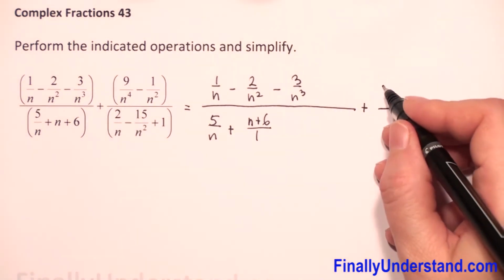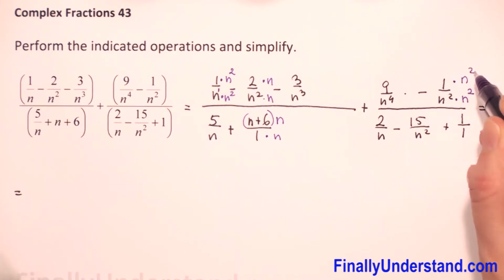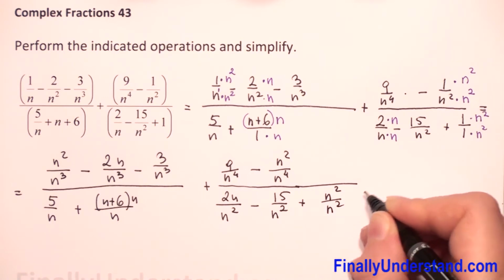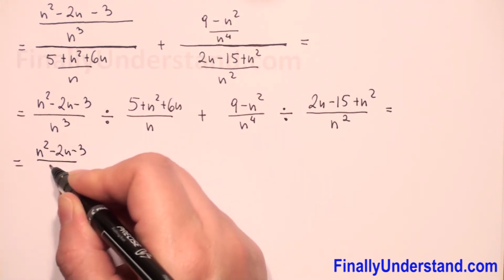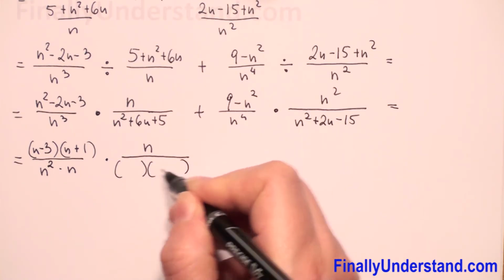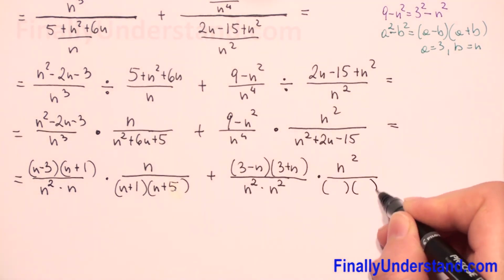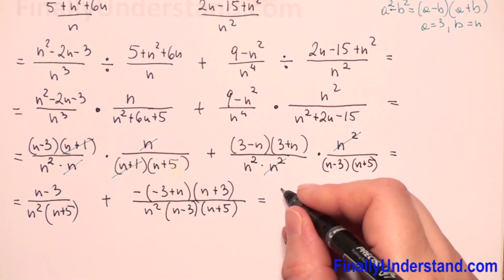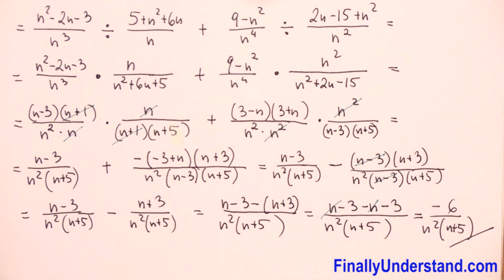Simplifying Complex Fractions | Step-by-Step Algebra Tutorial 43